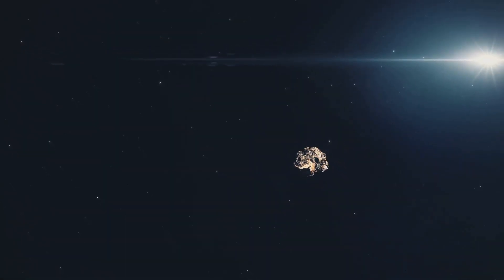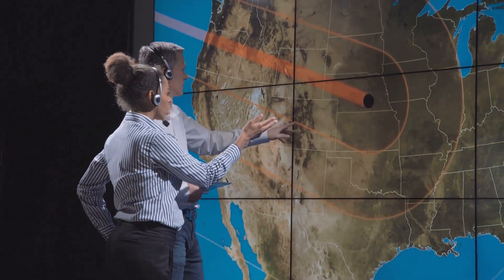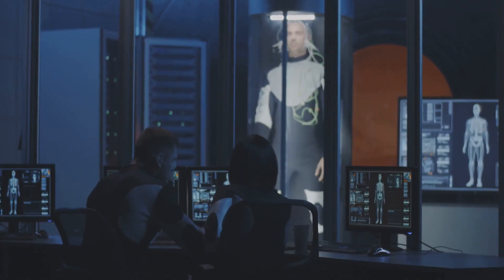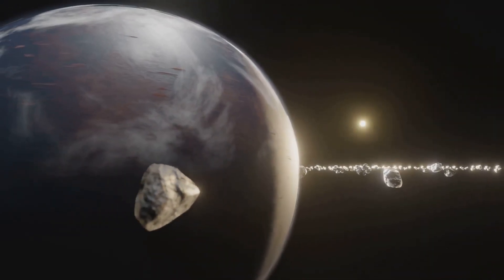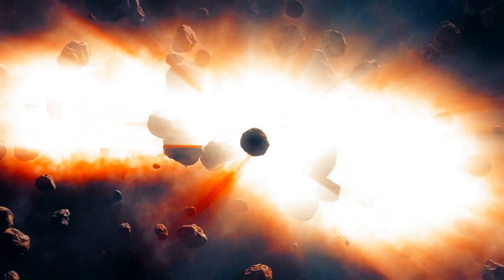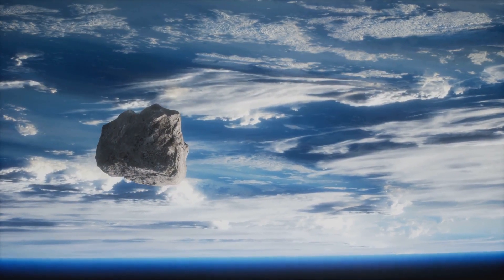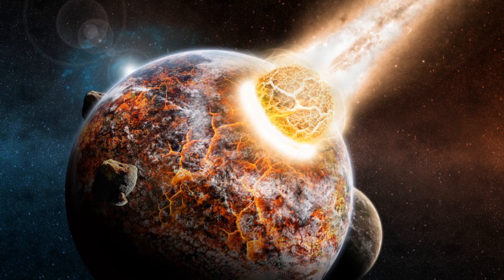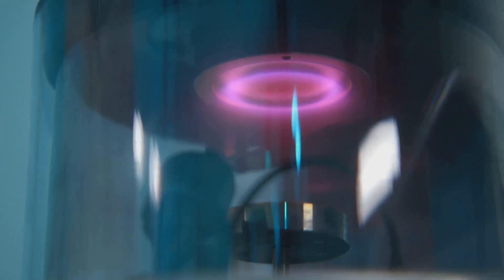Could a nuclear bomb’s x-rays save Earth from a killer asteroid?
In this video, we dive into a groundbreaking study that suggests a new way to protect Earth from a killer asteroid: using the power of a nuclear bomb’s X-rays. Instead of blasting an asteroid into pieces, scientists propose that the radiation from a nuclear explosion could vaporize the asteroid's surface, causing enough material to eject and change its course. This method could be a more controlled and effective solution for planetary defense. Join us as we explore how this innovative concept works and its potential to safeguard Earth from catastrophic impacts!